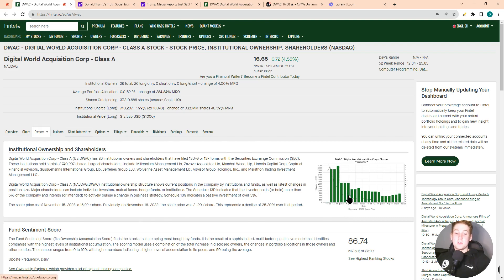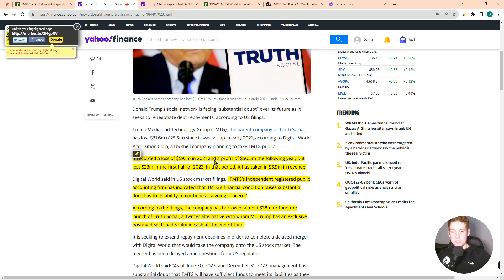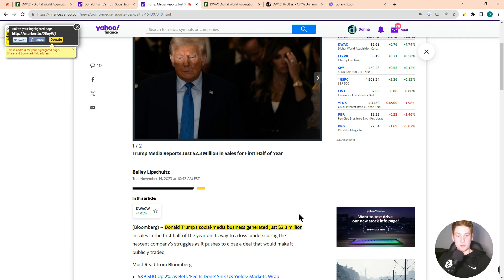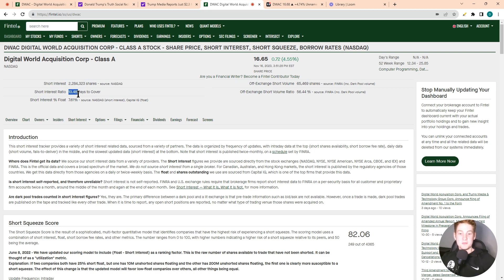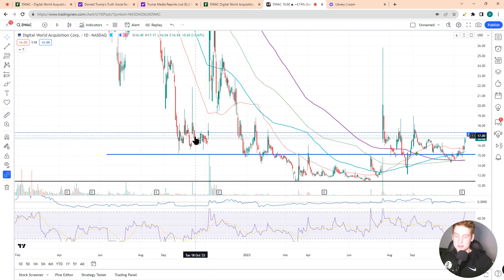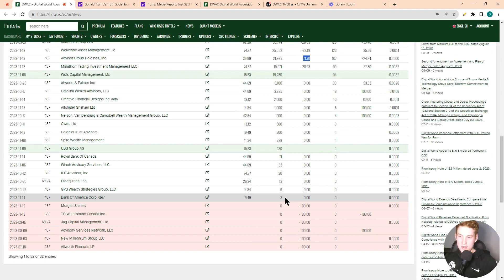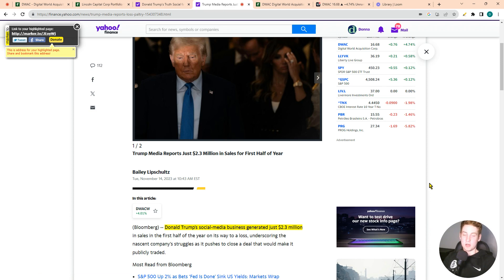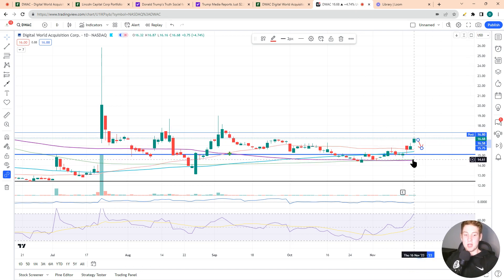Wall Street Is Buying DWAC, MAJOR Short Squeeze Potential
In this video, I discuss the recent acquisition of Digital World Acquisition Corp (also known as Trump's SPAC) by Wall Street firm Lincoln Capital Corp. I provide updates on the stock's performance, financial conditions, and the ongoing merger with True Social, a Twitter alternative. I also highlight the potential for a short squeeze and analyze the technical indicators, suggesting a possible move lower in the short term. While there are risks involved, I remain optimistic about the merger and the potential for future growth.

Rumble: @Stocktraders
TicTok:happy_investing

0:00 Wall Street Buying
0:50 Financial Highlights
2:52 Short Interest
4:26 Price Prediction
5:45 Closing Thoughts